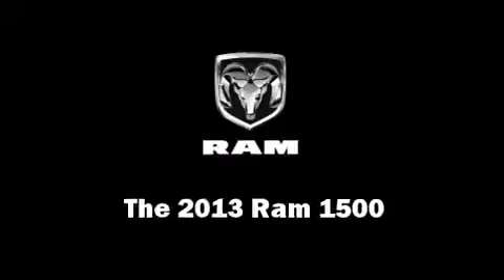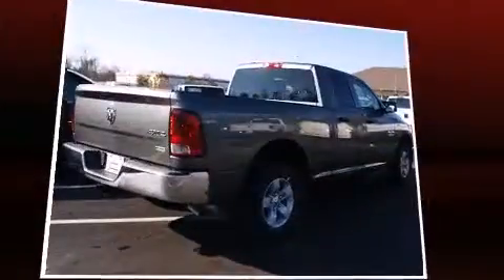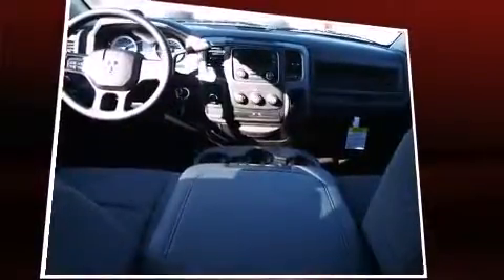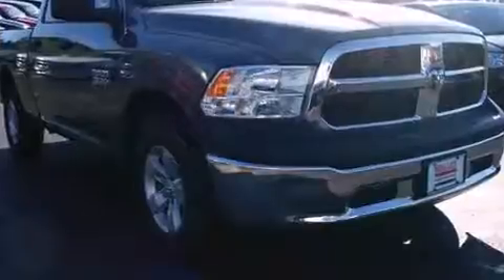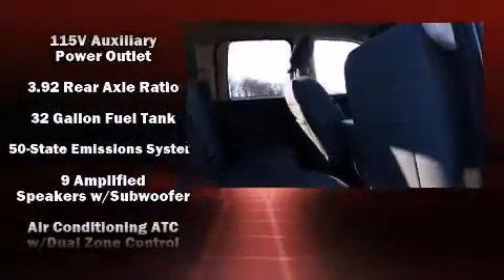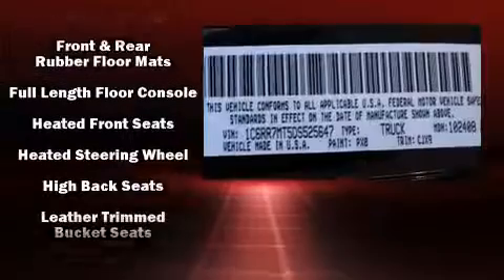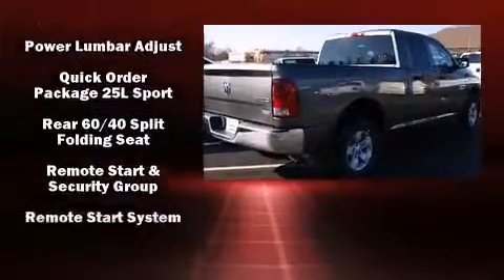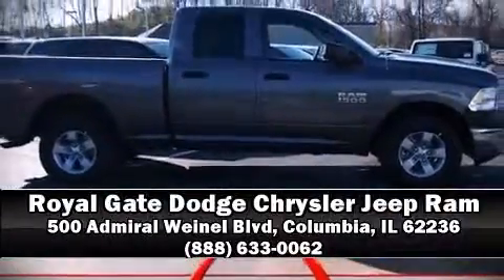2013 Ram 1500 Sport in Columbia, IL 62236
This 4 door, 5 passenger truck is ready to drive off the showroom floor! It features four-wheel drive capabilities, a durable automatic transmission, and a powerful 8 cylinder engine. Top features include leather upholstery, heated and ventilated seats, air conditioning, fully automatic headlights, turn signal indicator mirrors, remote keyless entry, a trailer hitch, and power windows. Audio features include an AM/FM radio, steering wheel mounted audio controls, and 10 speakers, providing excellent sound throughout the cabin. Passengers are protected by various safety and security features, including: head curtain airbags, front SIDE impact airbags, traction control, a security system, and 4 wheel disc brakes with ABS. With electronic stability control supplementing mechanical systems, you'll maintain precise command of the roadway. Are you ready to experience this vehicle for yourself?